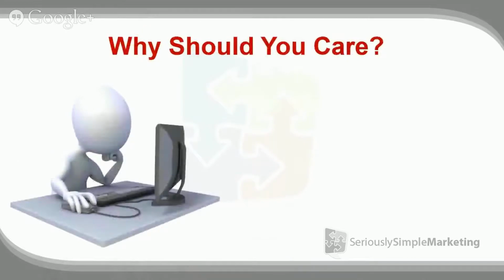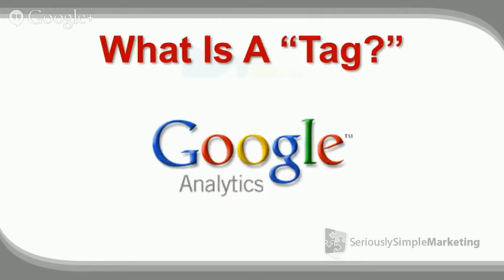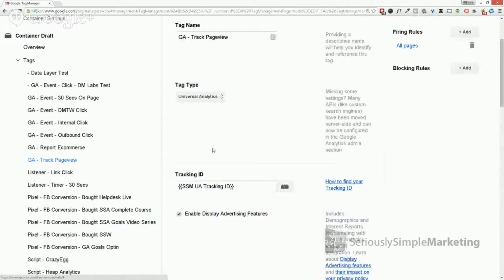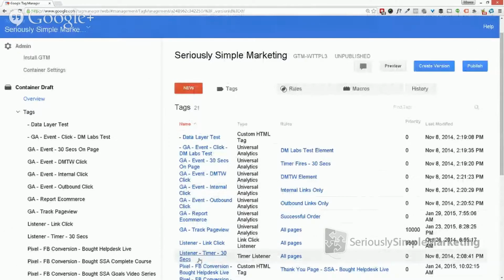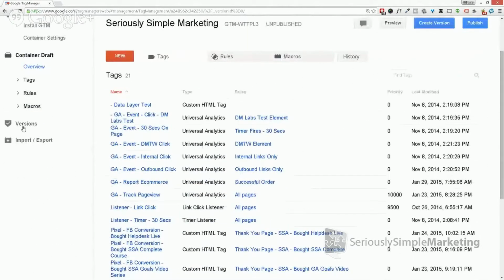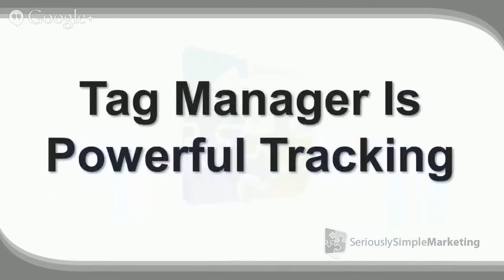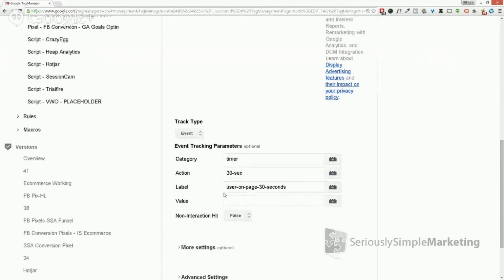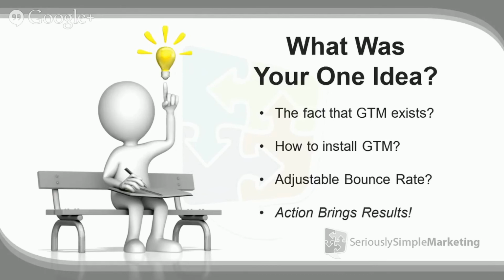Digital Marketing This Week Episode 33: A Beginner's Guide To Google Analytics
If you're not using Google Tag Manager, you're missing out on a lot of things! This is why in this episode of Digital Marketing This Week, we decided to give a beginner's guide to Google Tag Manager and how you can use it to streamline different aspects of your marketing (particularly when it comes to tracking).